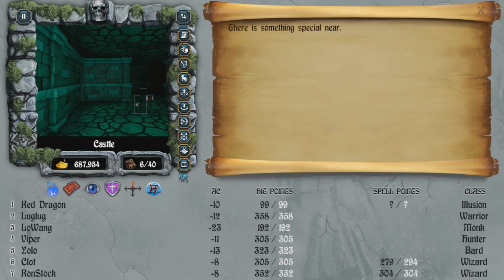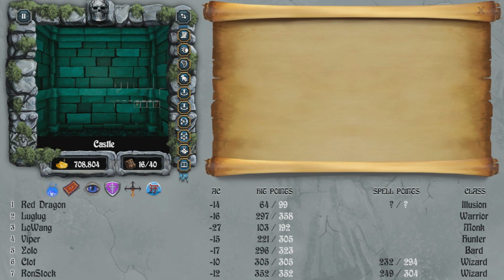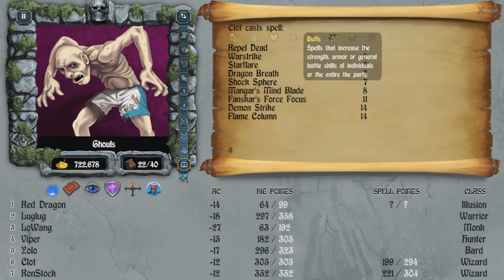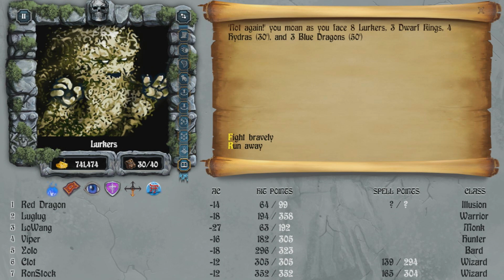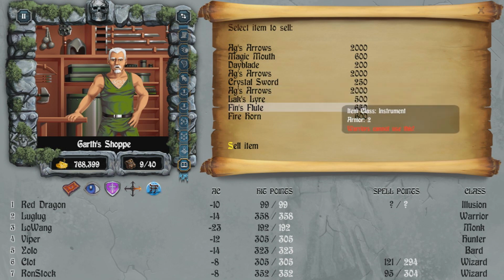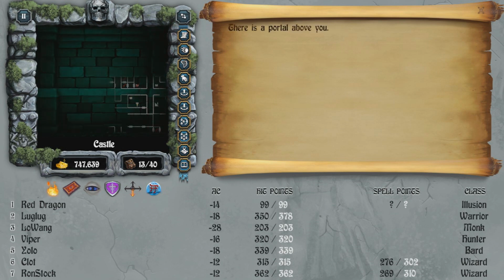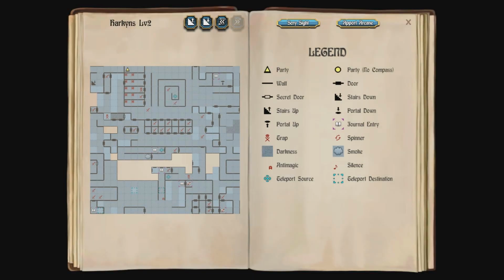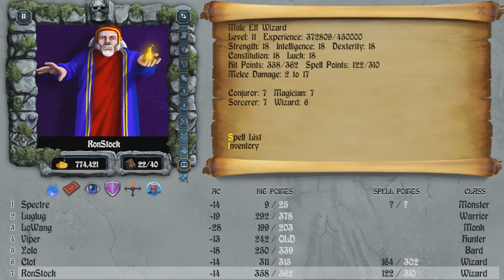Let's Play - The Bard's Tale I (Remastered) - 17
Harkyn's Castle: Level 2